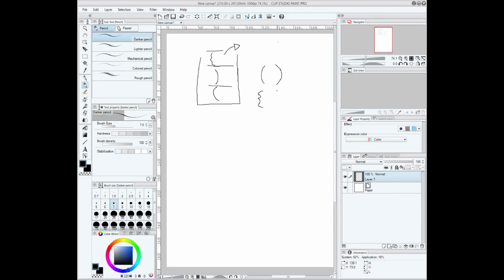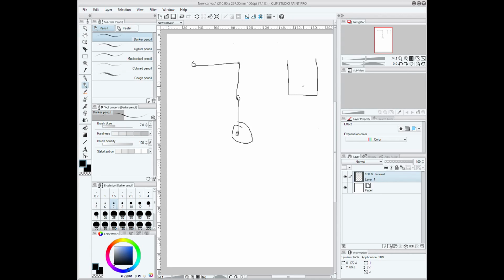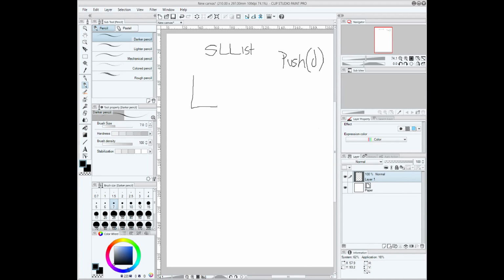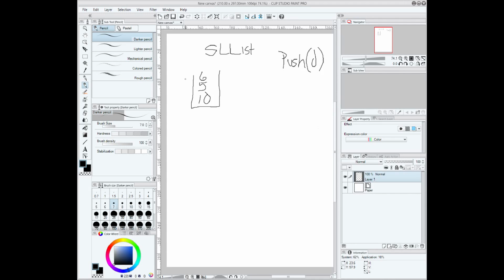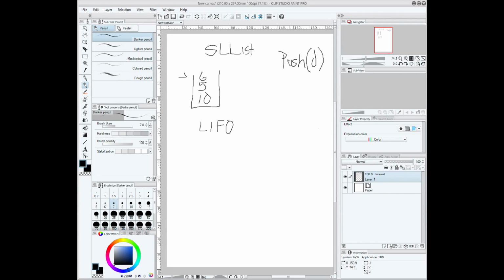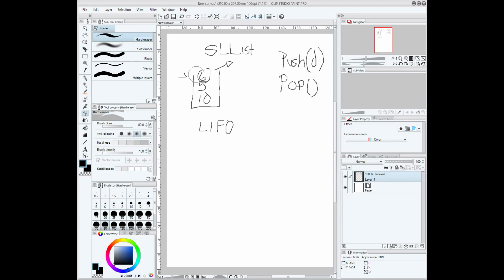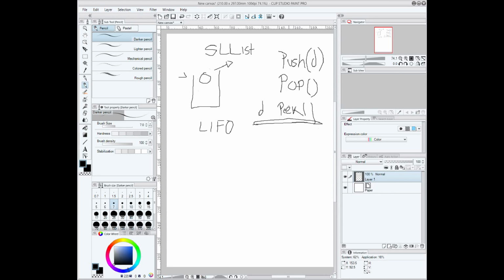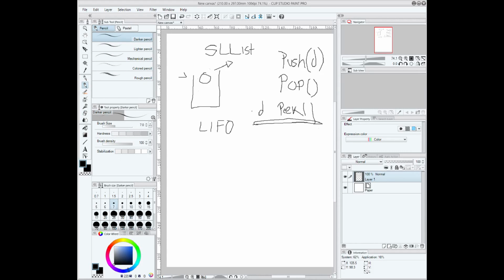DataStructures Tutorial: Stacks Part 1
DataStructures Tutorial: Stacks Part 1 - Implementing a stack structure in c++!
In this tutorial, we dive into what a stack is, what it does, and how it is useful.

This will help my videos rank better on YouTube.